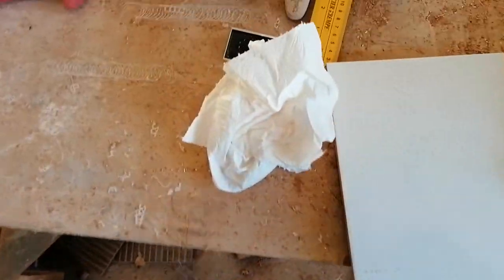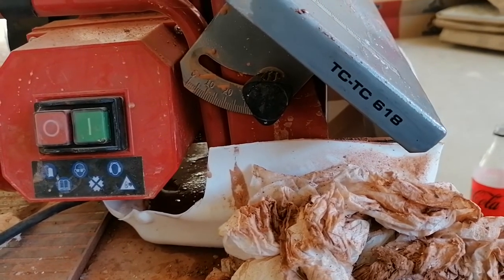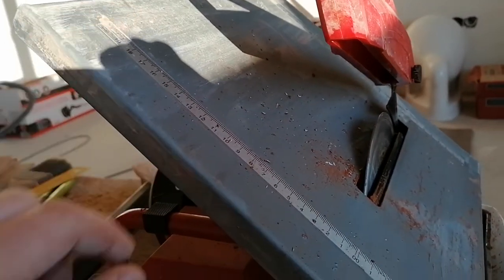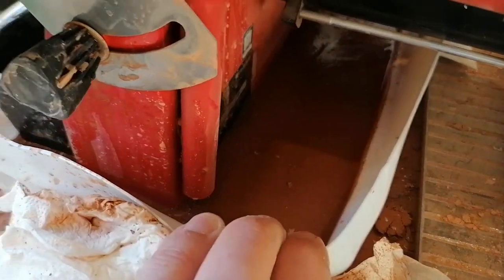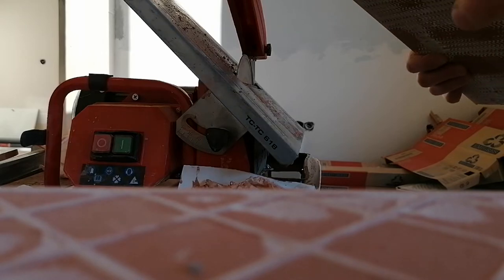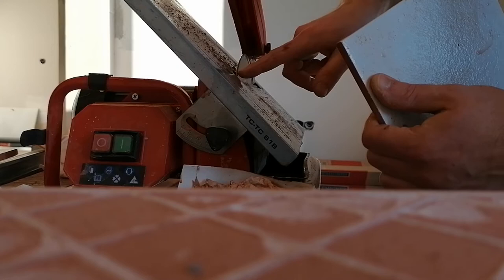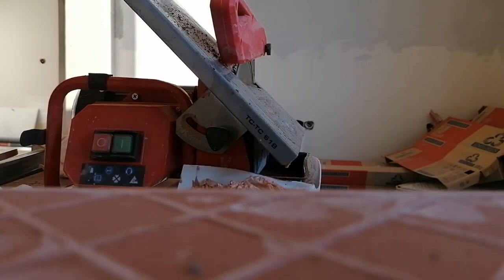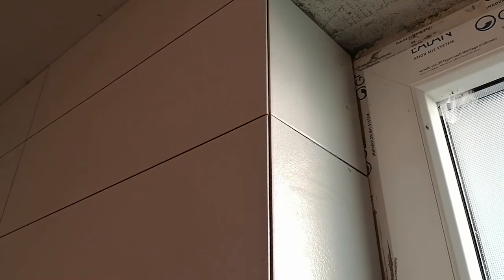How to cut a 45 degree tile edge on wet table saw (einhell)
In this video we will cut some tile to a 45 degree angle. I will do this because it is a very good alternative for profiles that mask the edge of the tiles. I am using non-rectified tiles and making the cut only on factory edges.